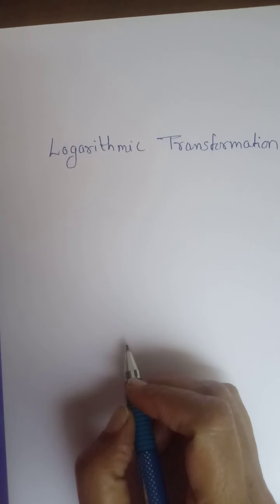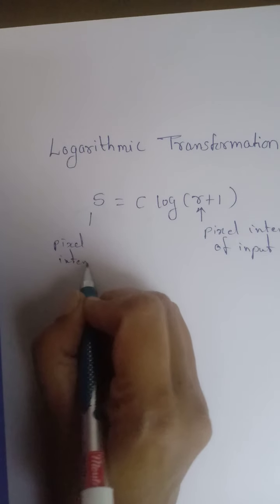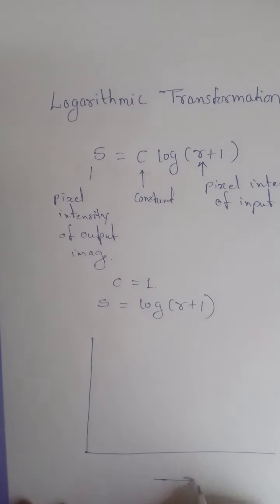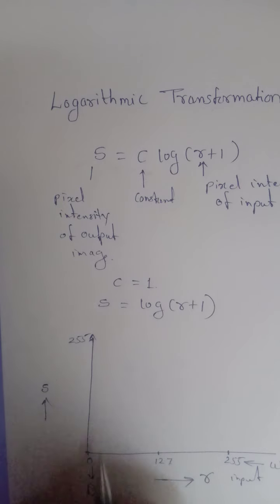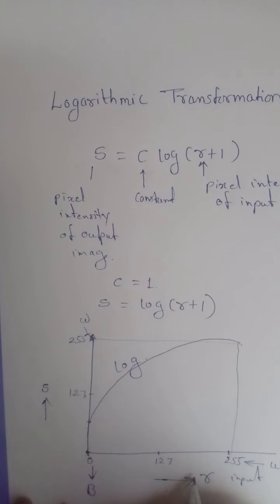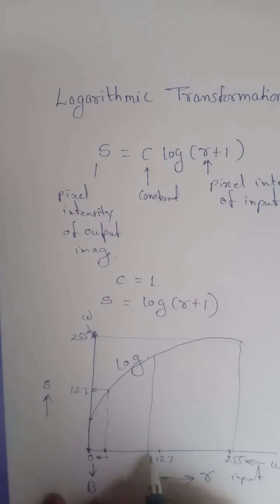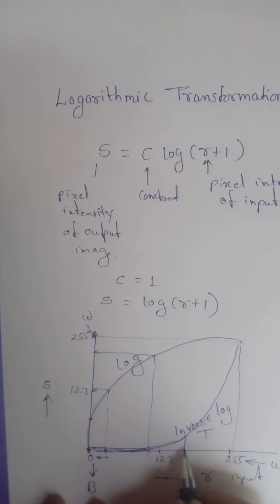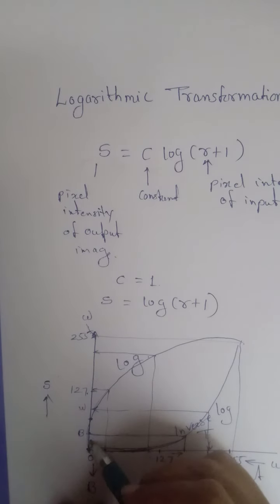Logarithmic Transformation of Image shortvideo _ Dr Manjusha Deshmukh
This video explain the concept of logarithmic transformation

Dear students,
Please find my videos on Image Processing and Machine learning ( EXTC- Sem VI – Mumbai University)
This covers important topics from exam point of view.